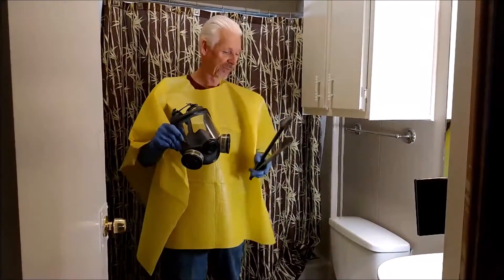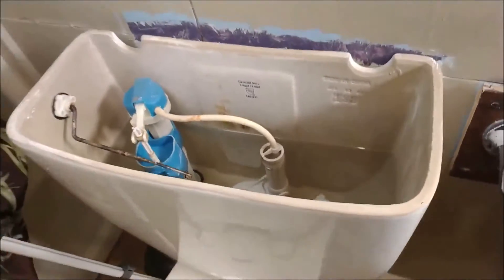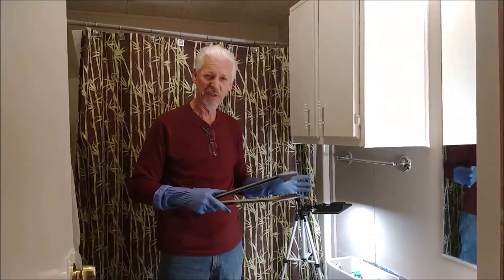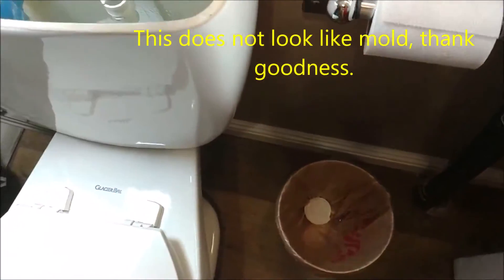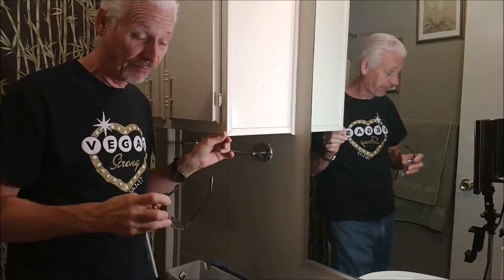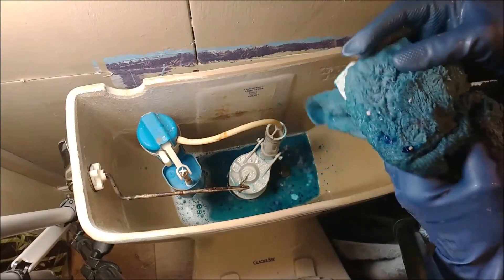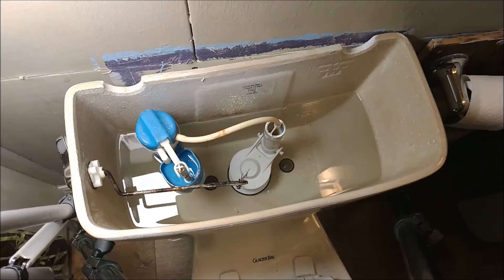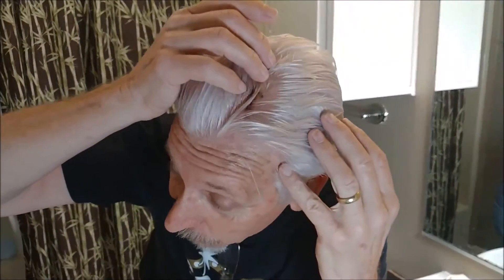Drop In toilet Cleaner Problem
Mysterious toilet tank mess likely from drop ins all cleaned up.